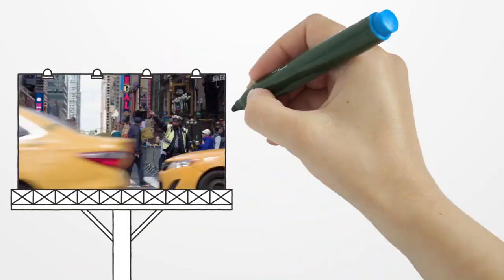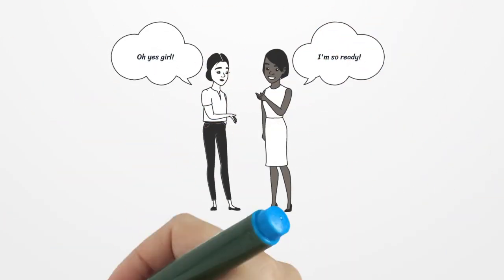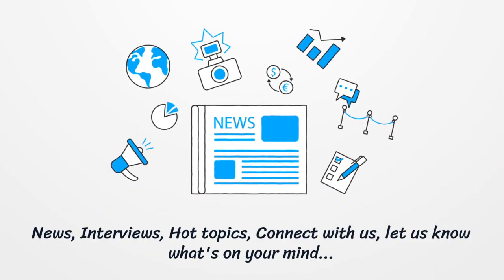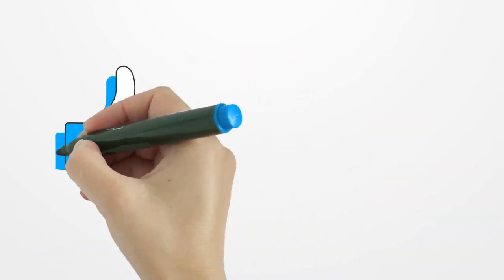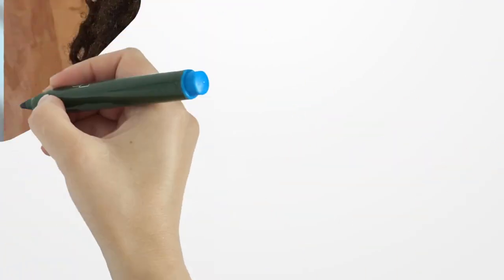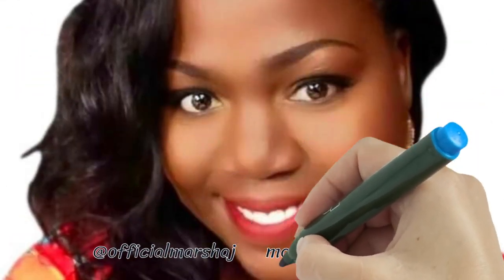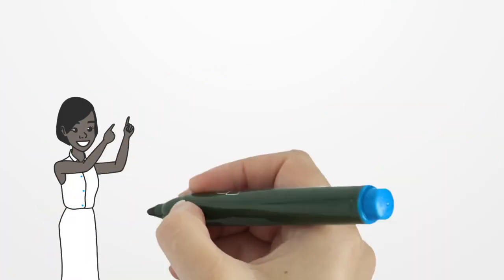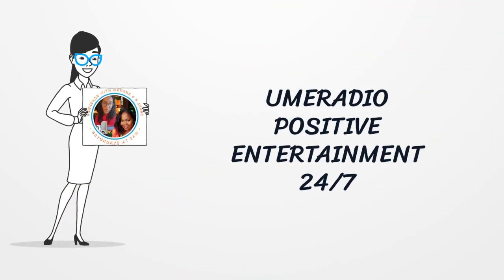Weekends with Marsha J & Jesse Intro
FOR NEWEST VIDEOS🔊🚨
      Please be sure to

UMERADIO is a 100% community-funded radio station, amplifying the voice of positive influencers.

New York-based digital radio station for Positive Empowerment 24/7.

The views and opinions expressed in the content on the UMERADIO (umeradio.com) are those of the guests and do not necessarily reflect the opinion of UMERADIO.